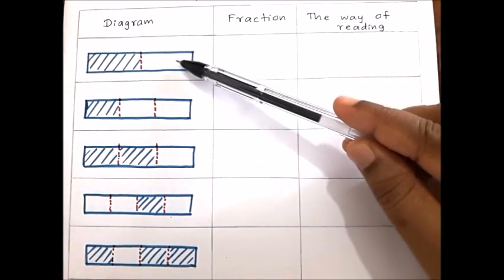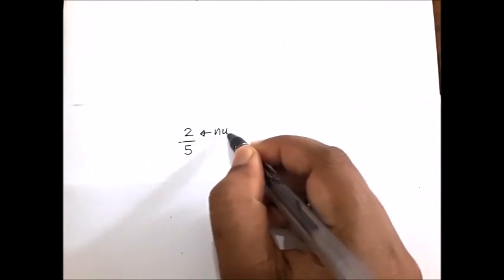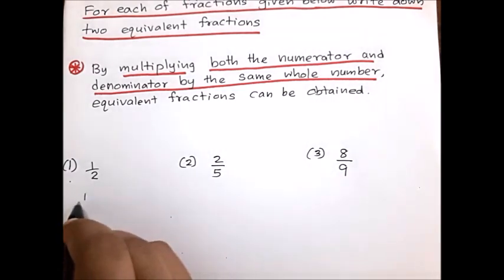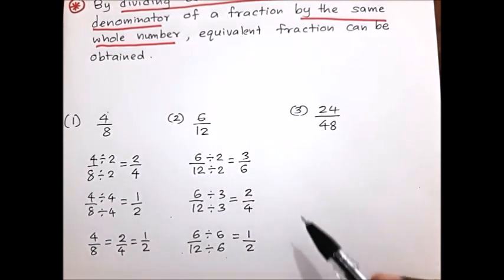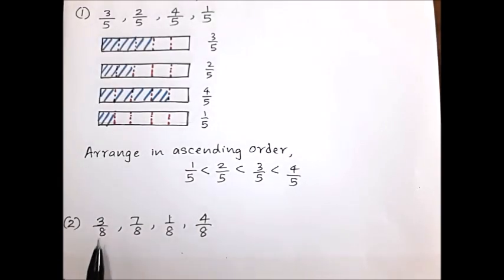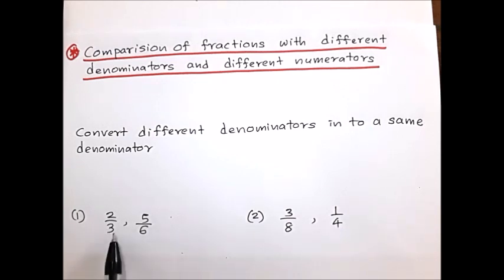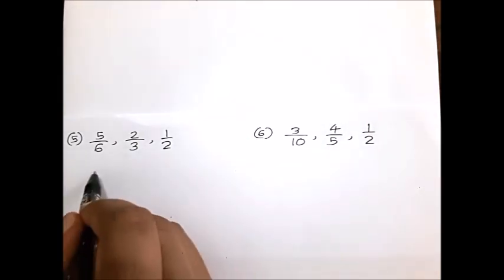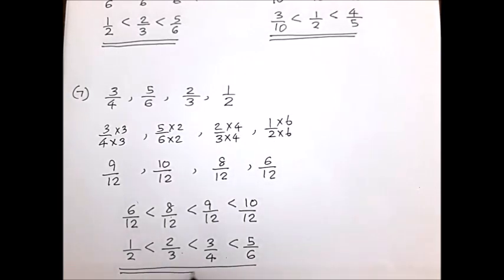Grade 6 - Mathematics - Fractions PART 1 (English Medium)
Equivalent fractions and comparison of fractions